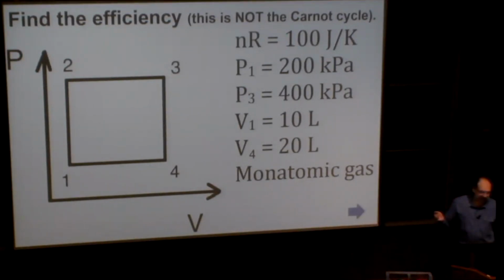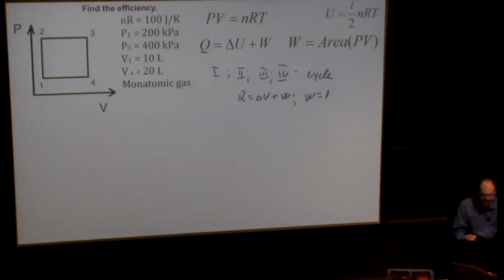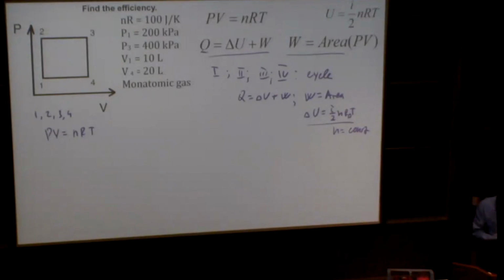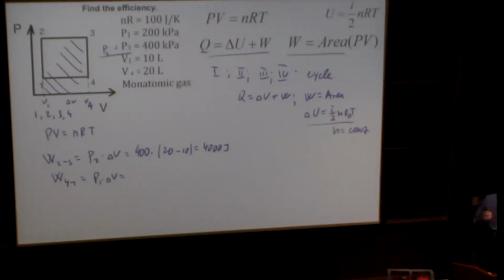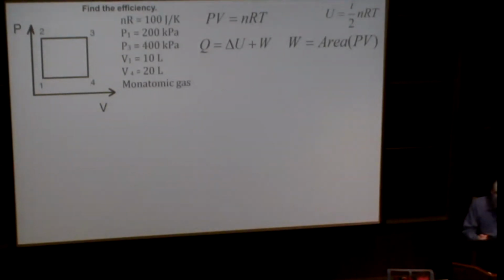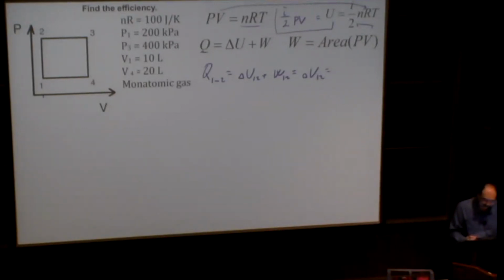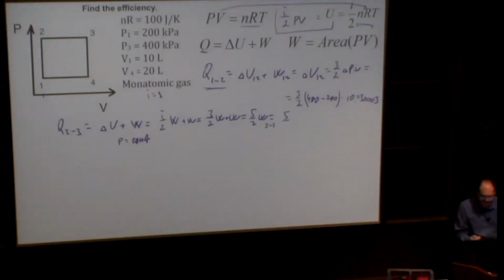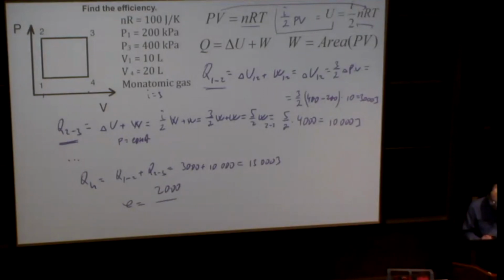Calculating the efficiency of a non-Carnot engine.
Calculating the efficiency of a non-Carnot engine; an example of a problem-solving strategy.